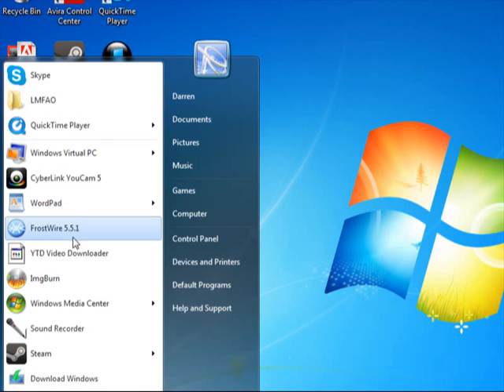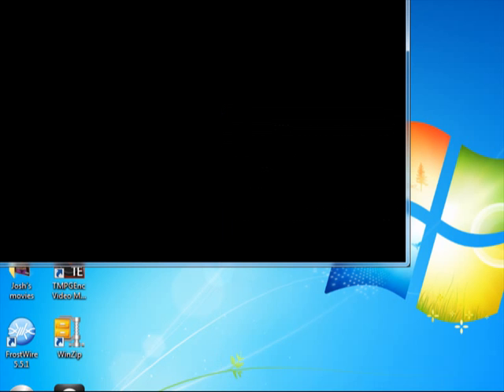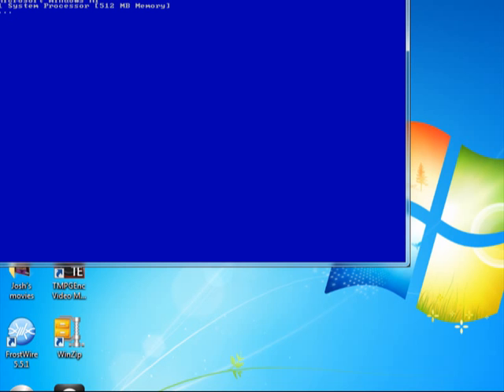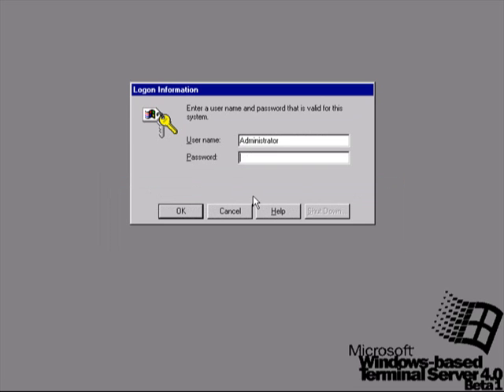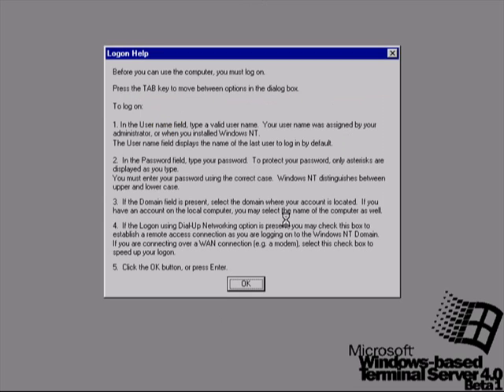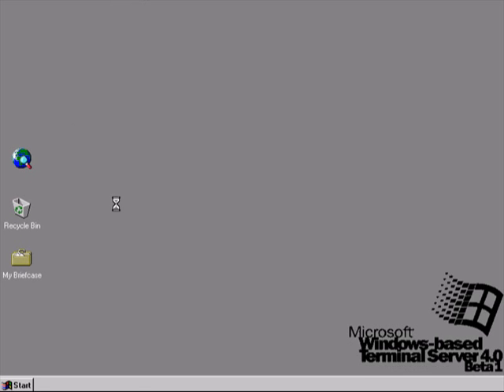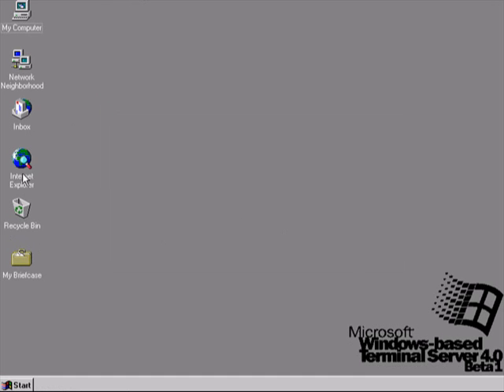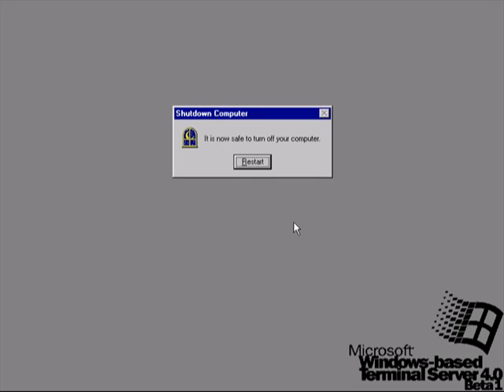Windows NT 4.0 Beta Startup & Shutdown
This is the Windows NT 4.0 Beta HYDRA startup and shutdown.

Audio has been removed because I sound like a mouse getting run over lol